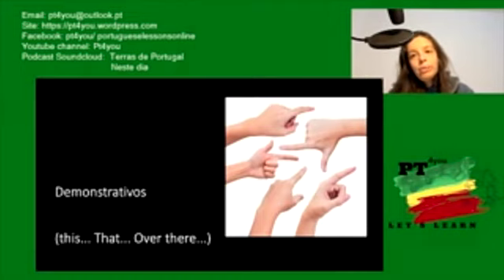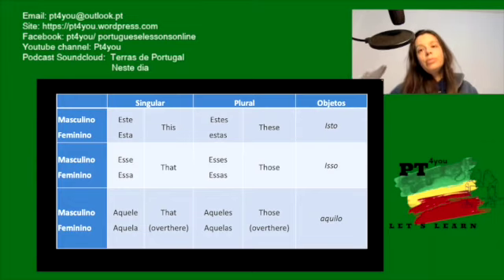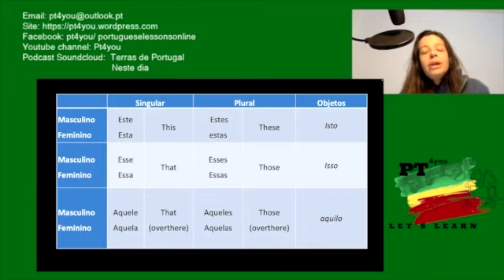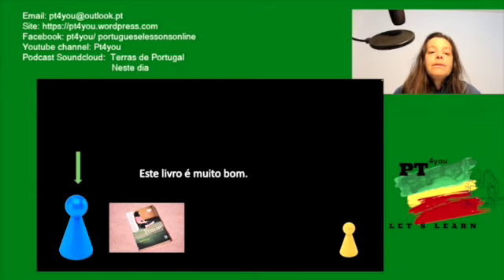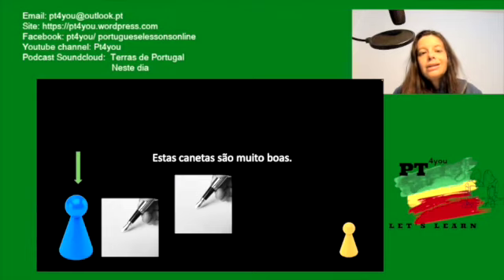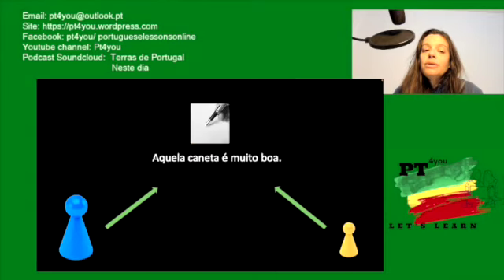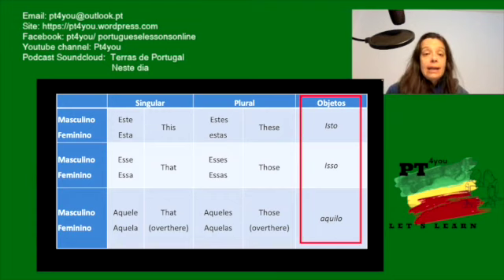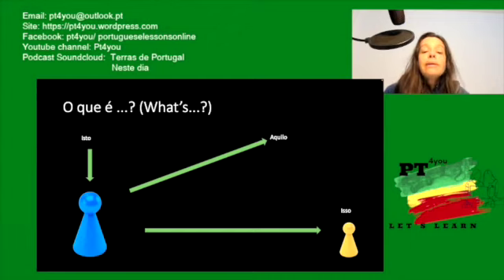Demonstratives...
This, that, that over there. How fun they are...